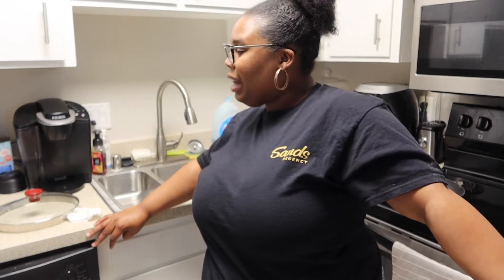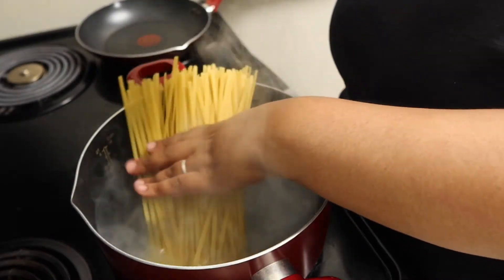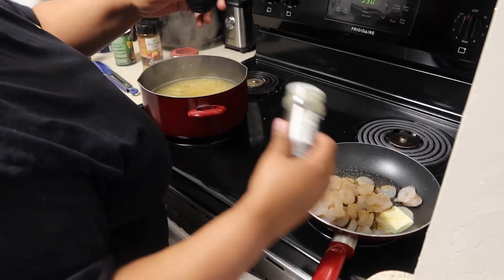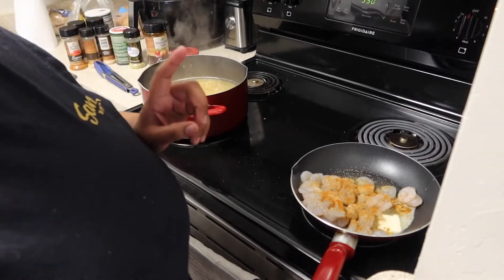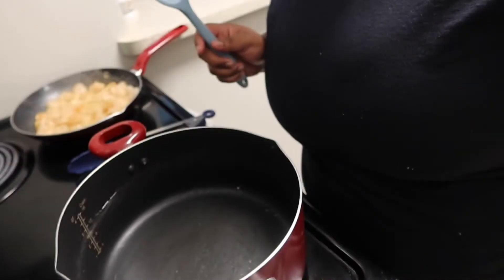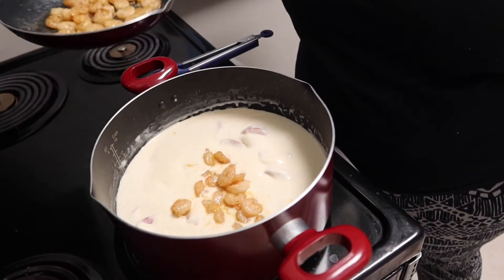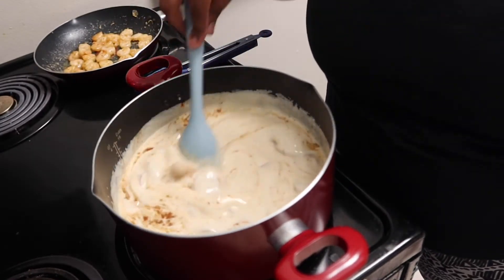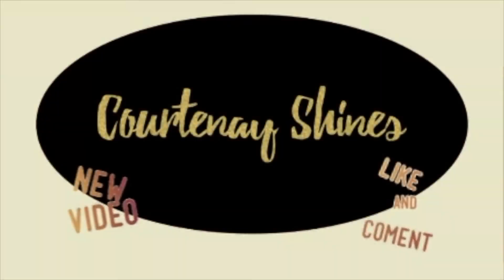CAJUN SHRIMP PASTA | COOK WITH ME| 30 MINUTE MEAL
Also be sure to turn that bell notification on so you can be notified every time your girl upload a video here on the channel.. We upload every Monday Wednesday and Saturday.

My MUKBANG Instagram @courtenayeats

Hey guys and welcome to COURTENAY EATS. This channel is all about my life family and friends joined together to do some good cooking and eating.my video content is for individuals of all ages.We are going to be doing popular challenges, cooking videos, mukbangs, vlogging, reviews, and all kinds of everything fun.If you are interested in any of these types of videos please make sure you subscribe to my channel and enjoy all the fun.Im looking forward to seeing you guys on all my videos and please make sure to share, comment, and subscribe to my channel.

Joined JUNE 12,2019